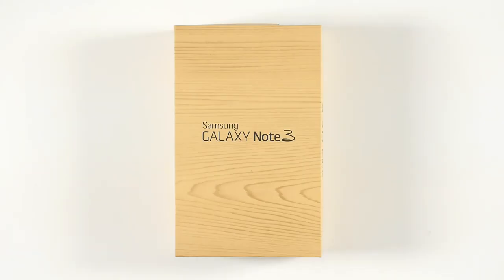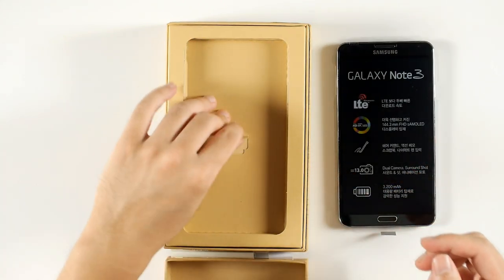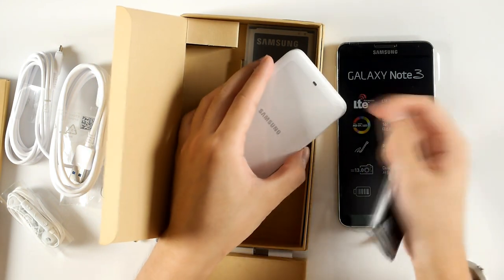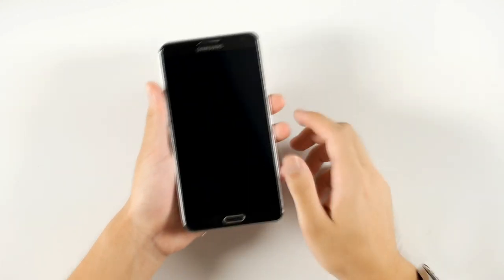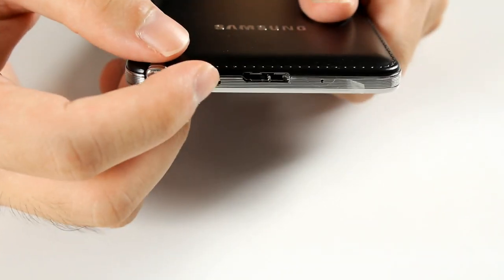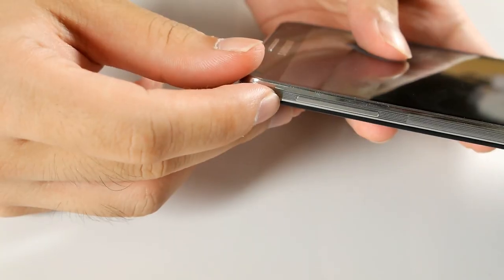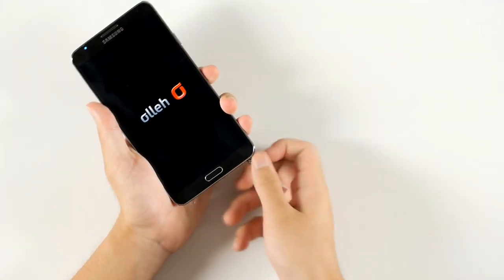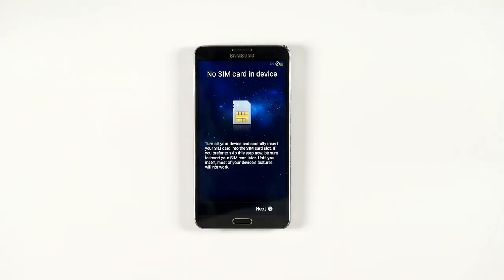[EN] SAMSUNG Galaxy Note3 (Korean Version) Unboxing